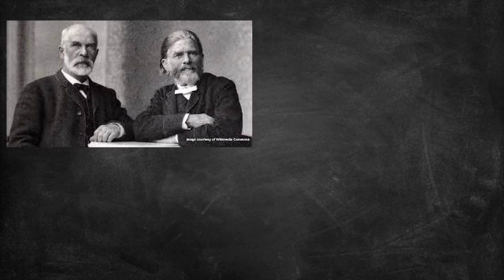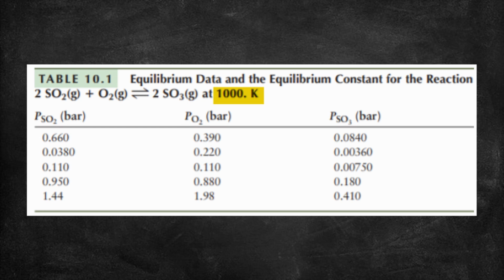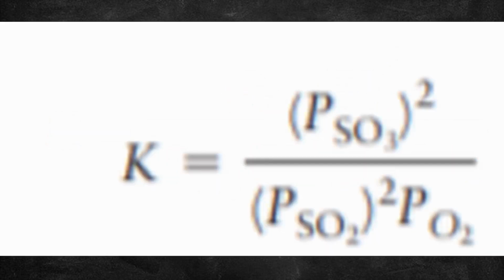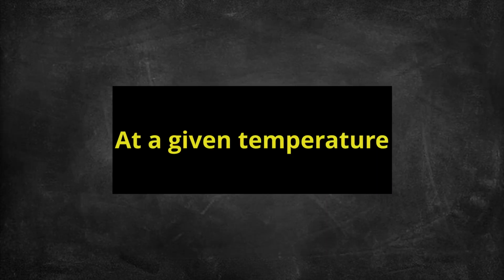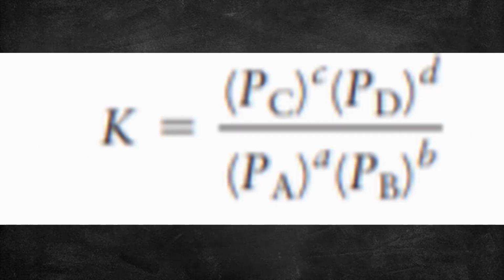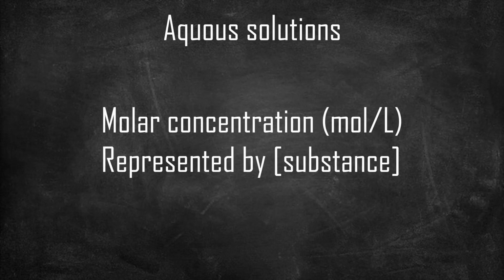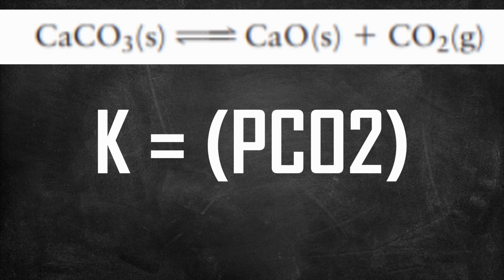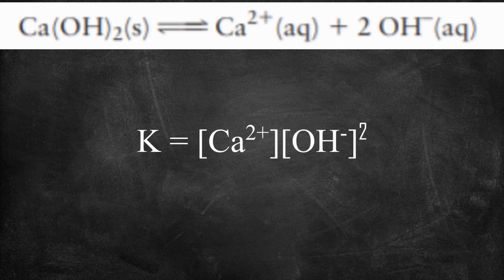Chemical Equilibria Law of mass action 2